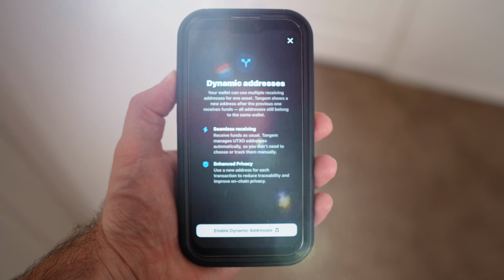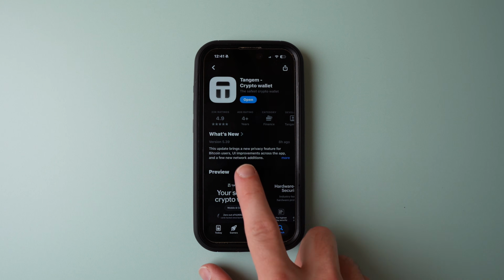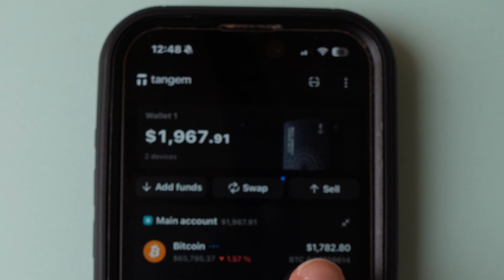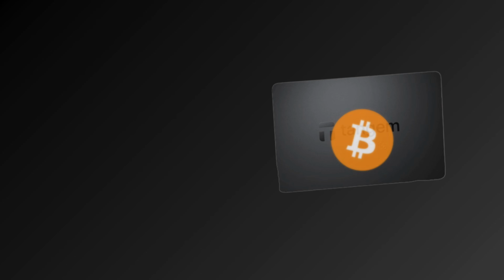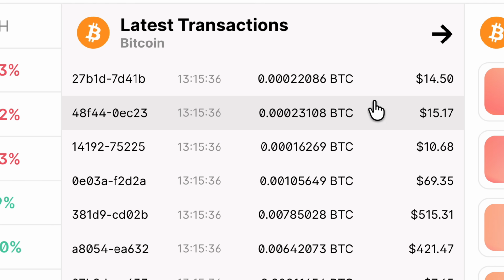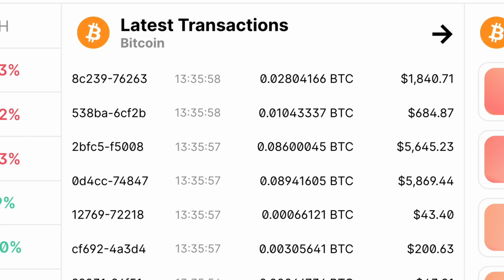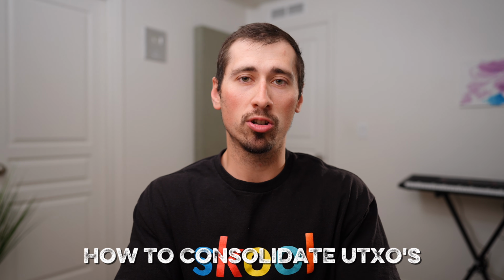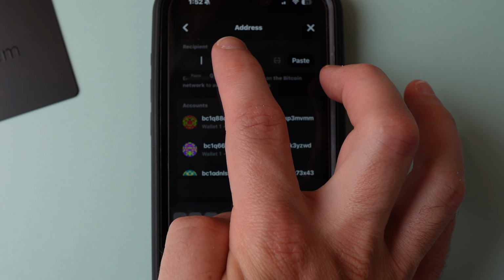HUGE Tangem Wallet Update! Multi-Bitcoin Addresses Are Here!